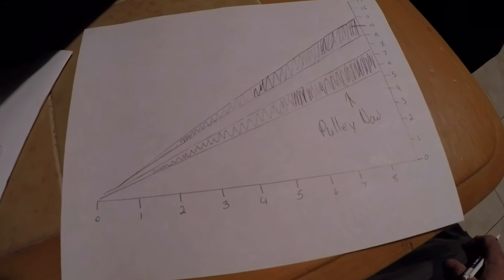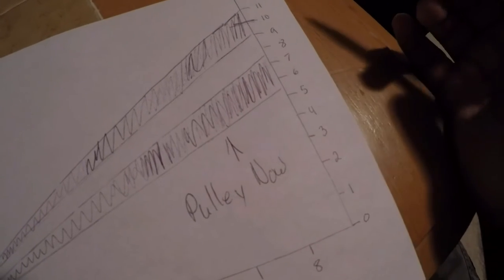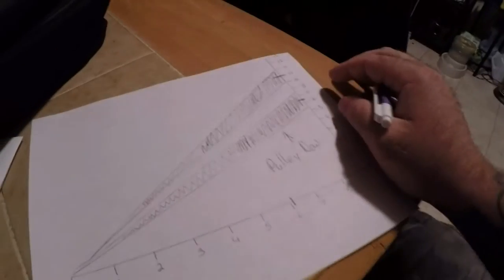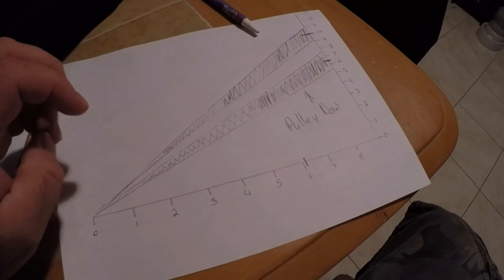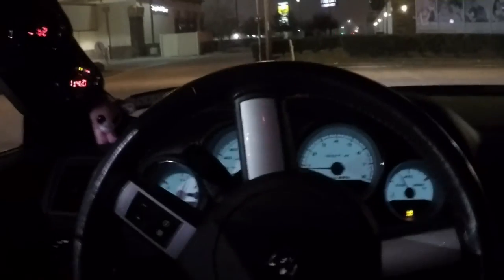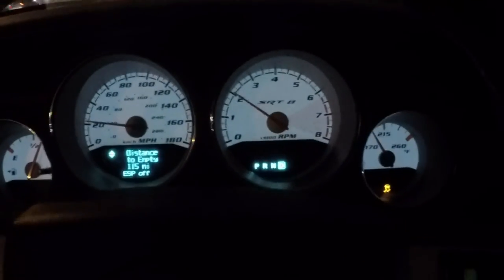Bad juju got the rear lakewood 50/50s and a bit more boost!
just tooling around... figured id throw something up for yall to watch.. rear shocks feel great! cant wait for good air.. e85.. and finished tune..